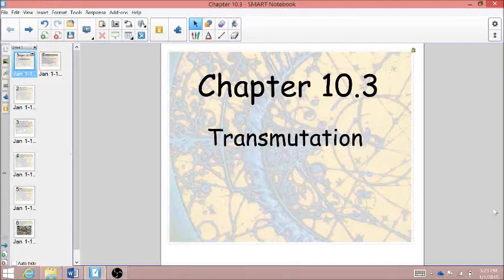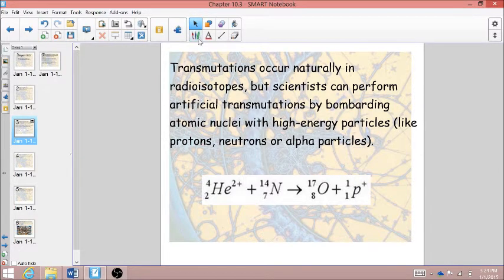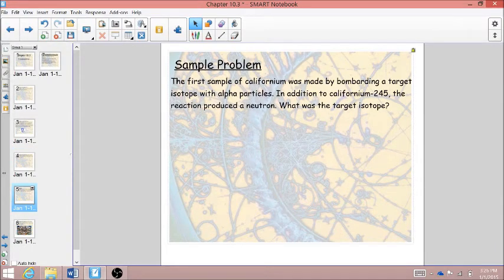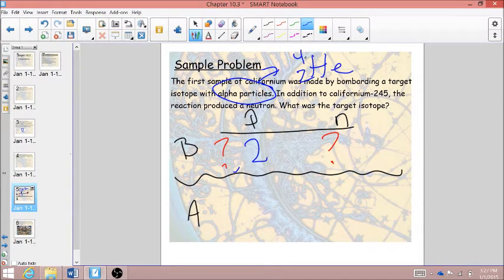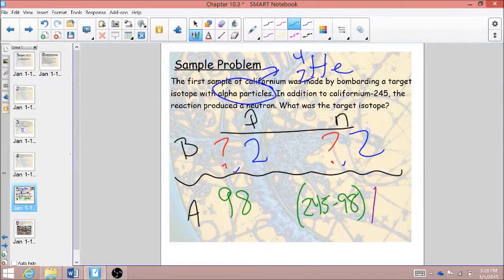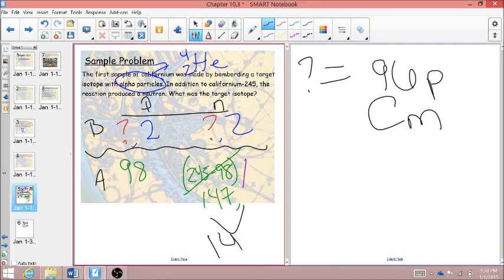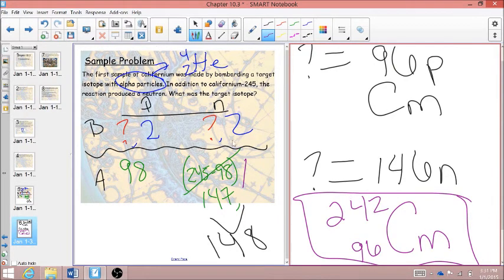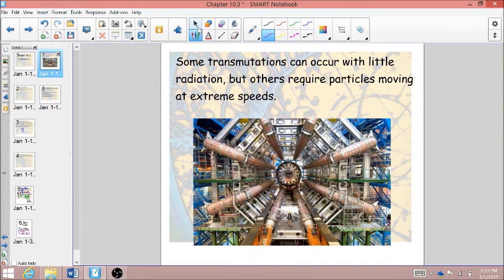Chapter 10.3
Description